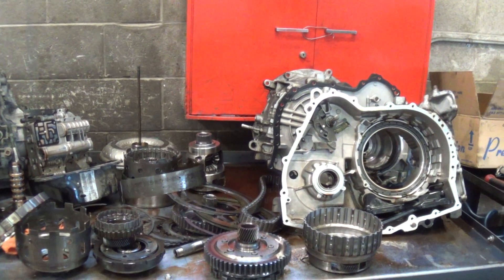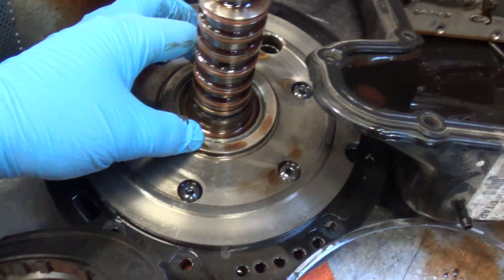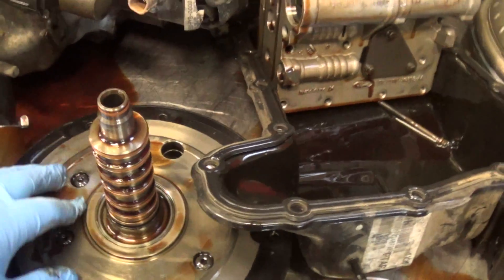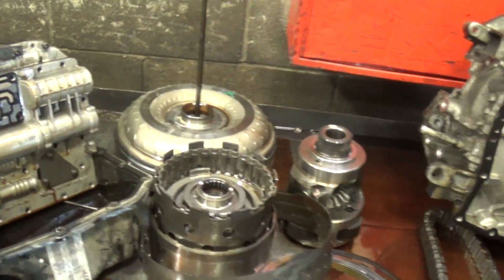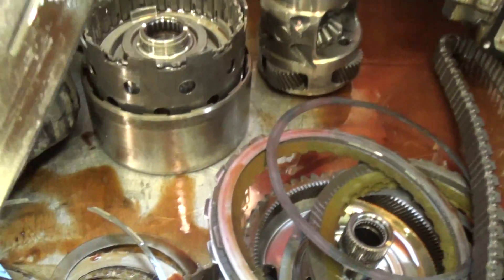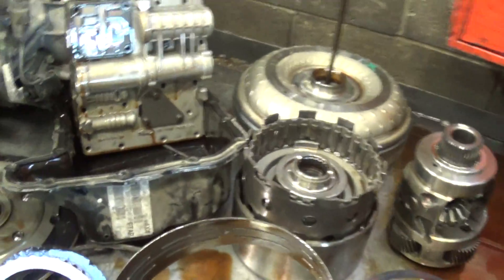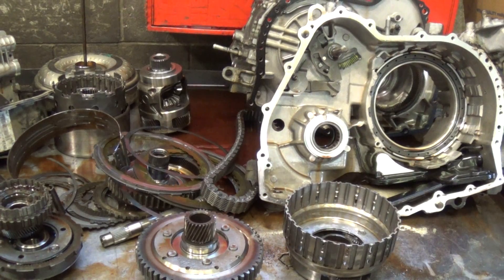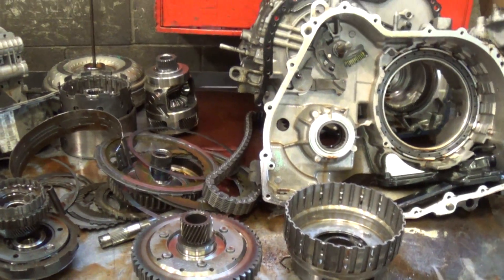201402241806371 - Bela Pena 2008 Ford Escape - Transmission Show-N-Tell Video